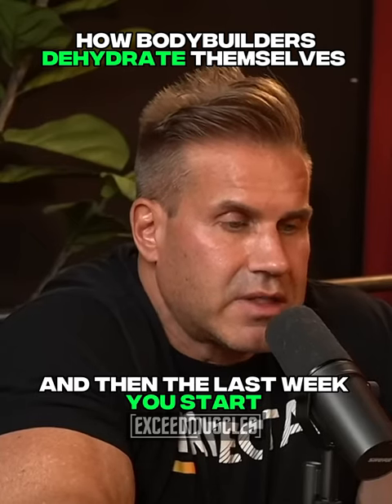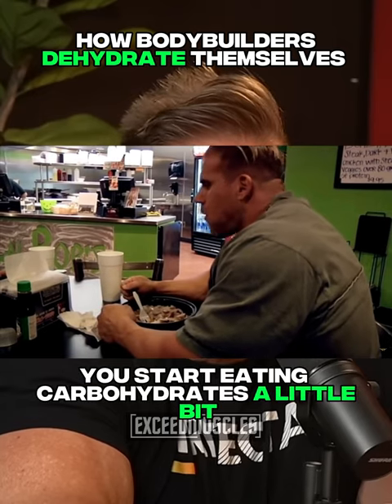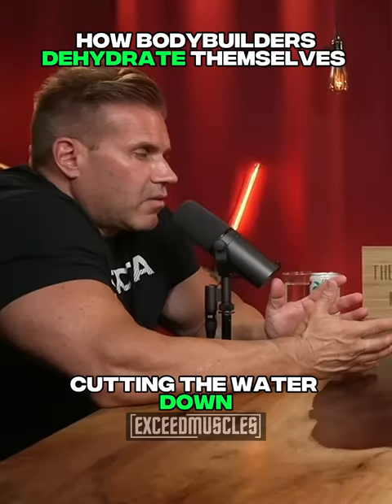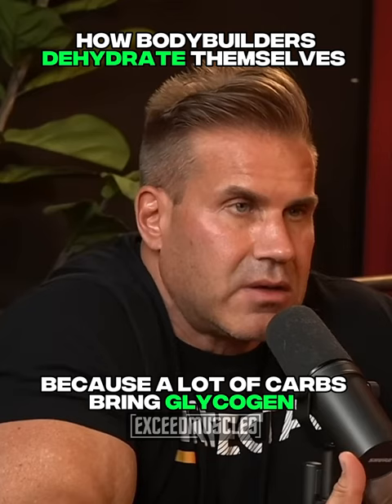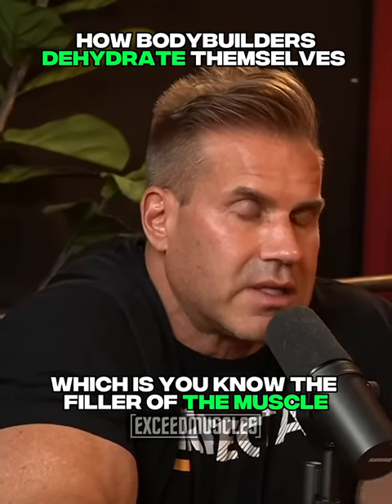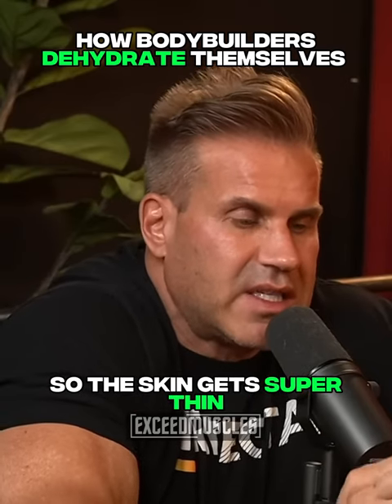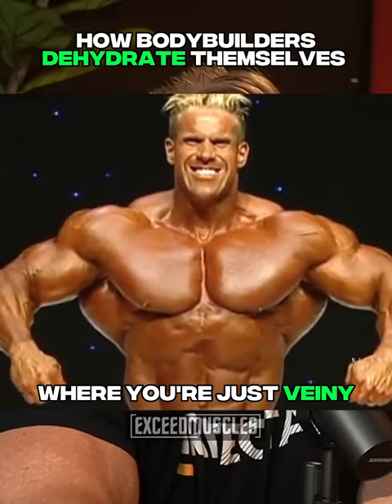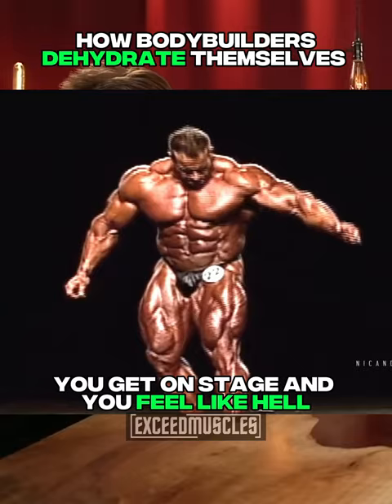How Bodybuilders Dehydrate Themselves - Jay Cutler